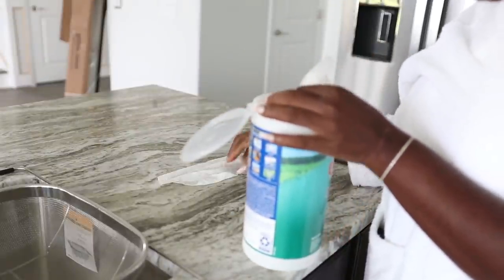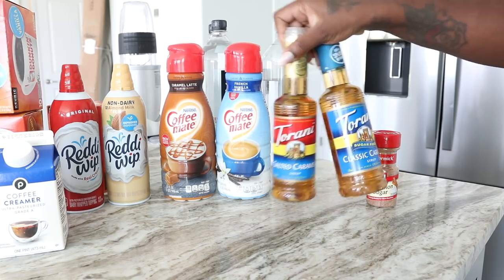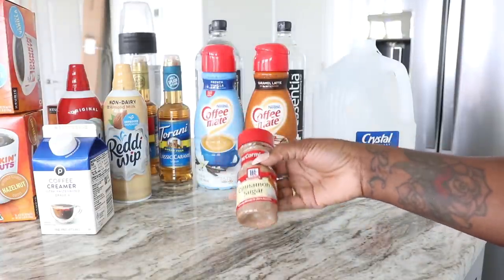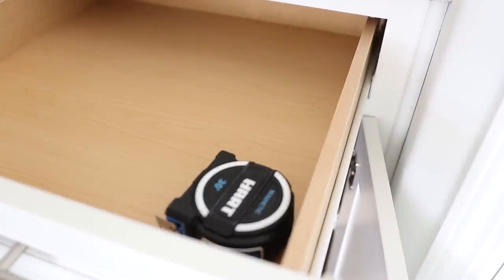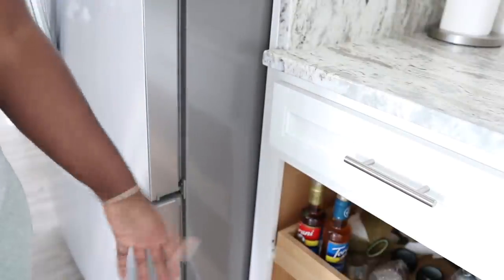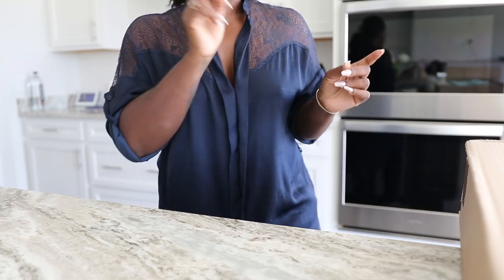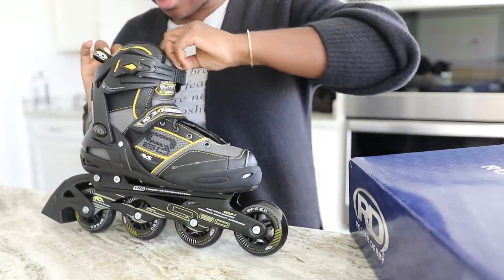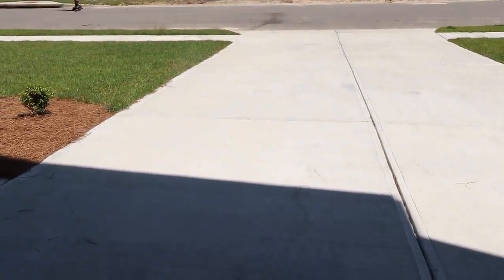STRESSED!!! PREPPING FOR MY NEW COFFEE STATION + OTHER NEW BUYS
Hey, you guys, welcome back! These people really out here trying to get over

COFFEE MAKER

ROLLERBLADE "SOLD OUT"

INTERIOR DESIGN 101 PLAYLIST| FAQ

AMAZON STORE